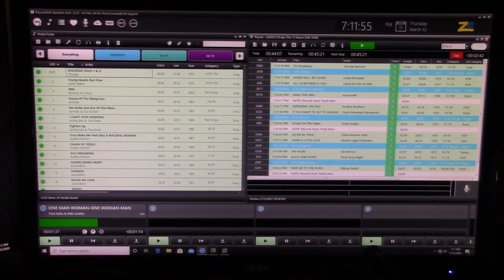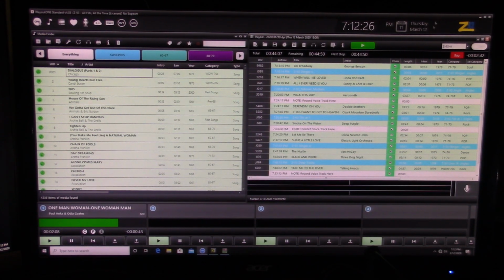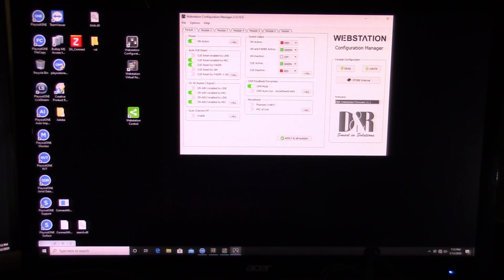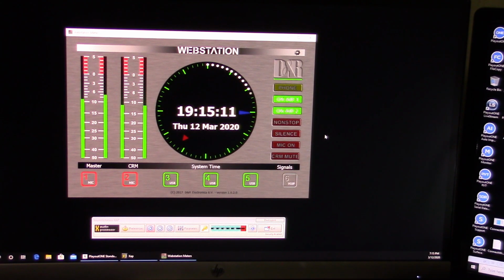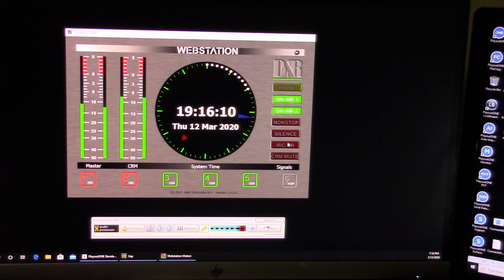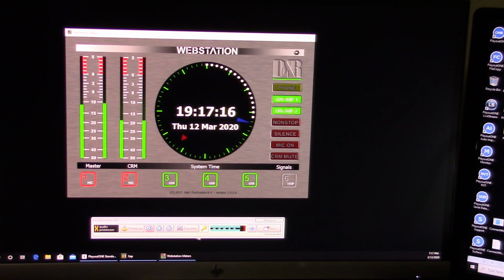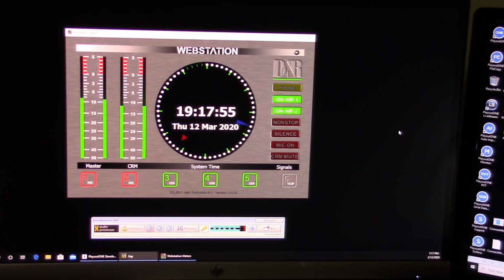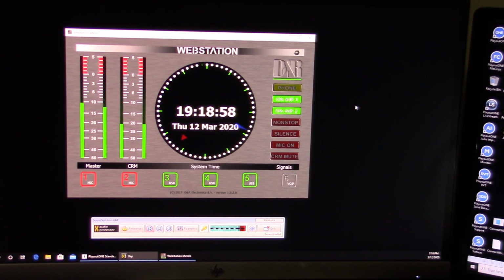AirWaves Episode 18: D&R Webstation Digital Broadcast Mixer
Buzz explains how the Webstation digital mixer interfaces with a computer and his radio automation program, PlayoutONE, for use with his home radio station.  The Webstation can be used for radio broadcasting, internet radio, or Podcasting.